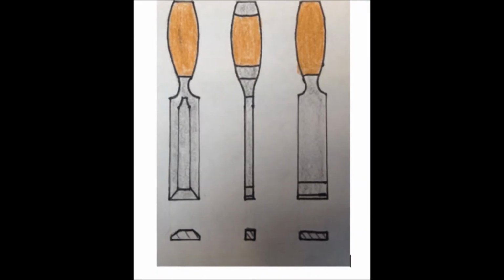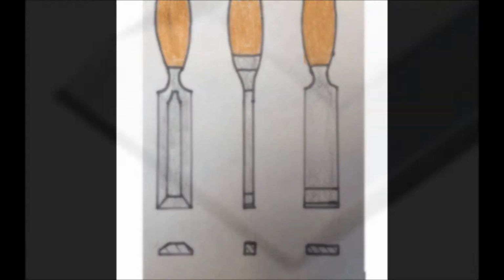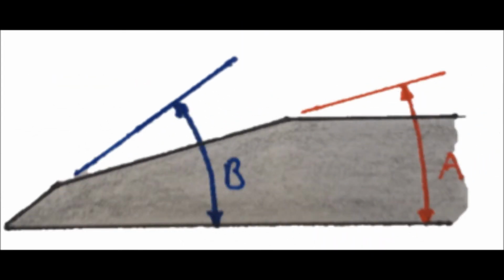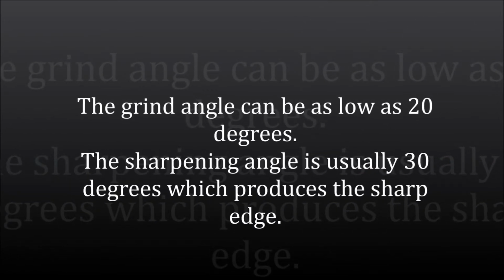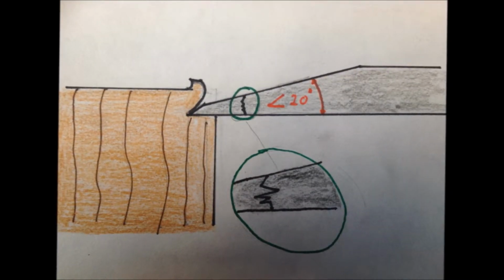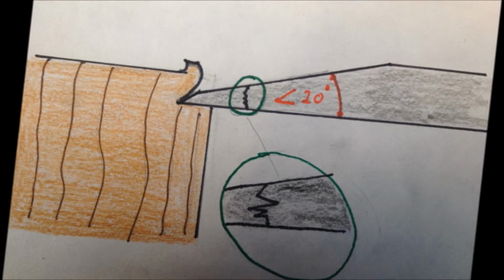Chisel Cutting edge